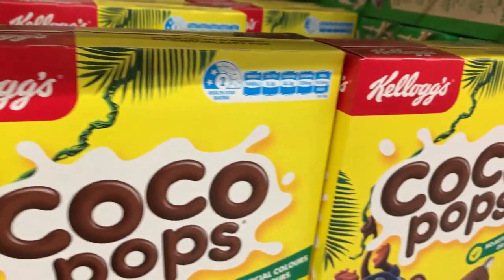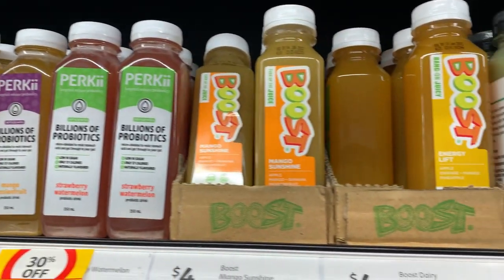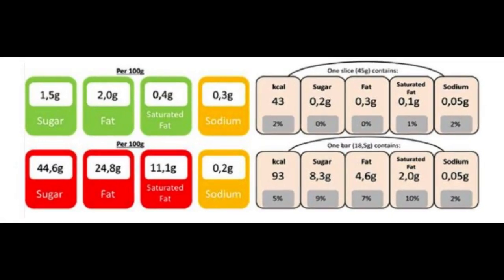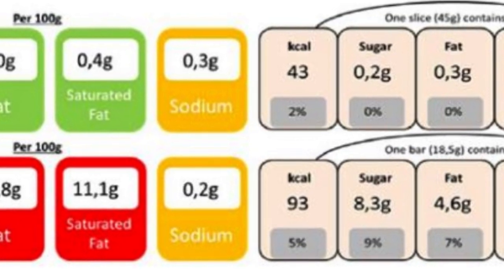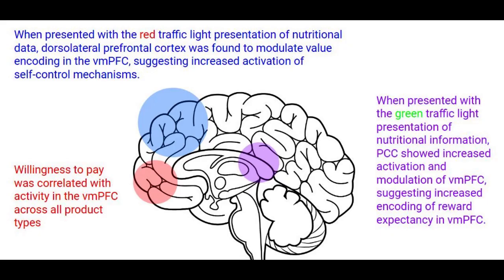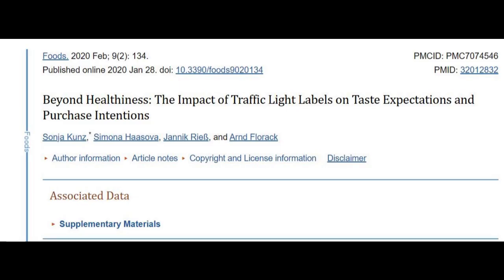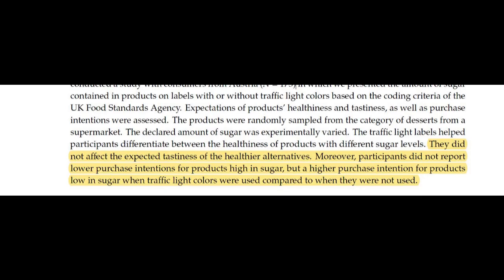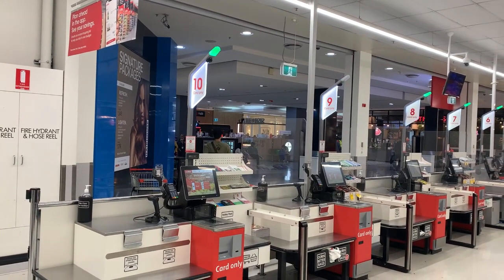Nutrition Labelling - Dennyson Veloso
In my video, I look at the standards for nutrition labelling and the research behind alternative forms...in my Coles.